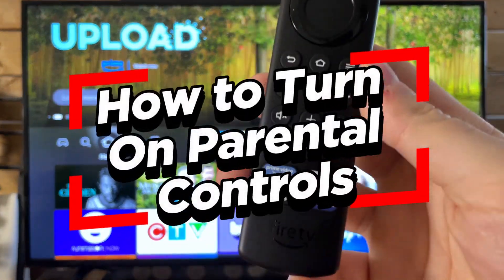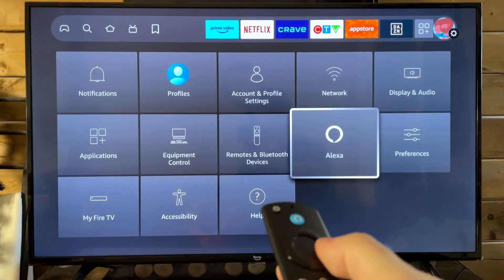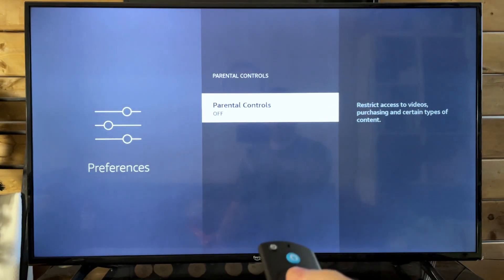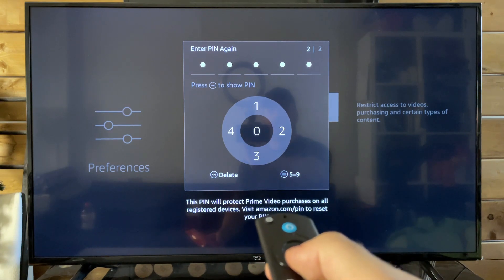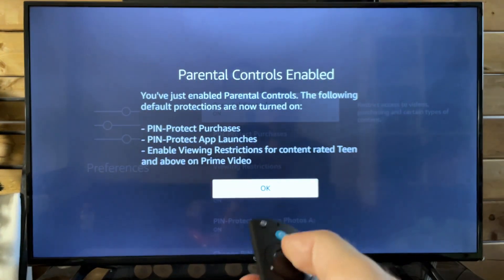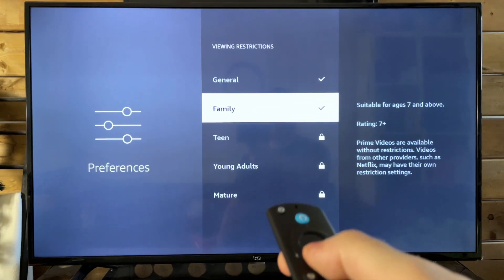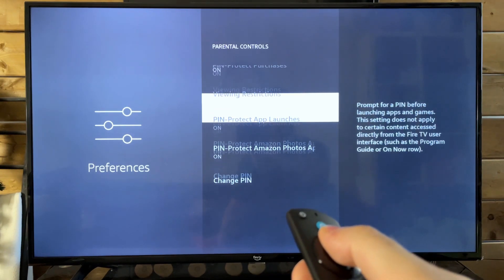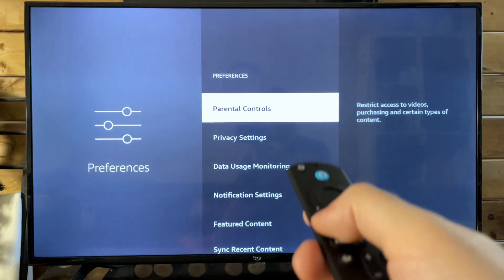Fire Stick: How to Setup Parental Controls - Full Guide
Do you want to know how to know how to setup parental controls on your Amazon Fire Stick? In this video, I show you how to turn parental controls on or off on your Fire TV Stick so that purchases, using apps, and having age restrictions on video-streaming is in place if needed. In addition, I show you how to turn parental controls off using the pin you create while turning the settings on your FireStick.